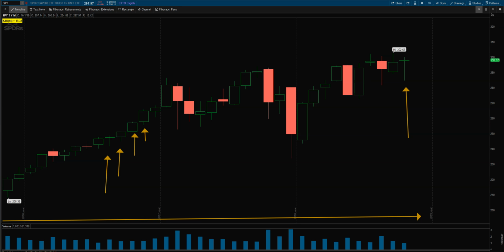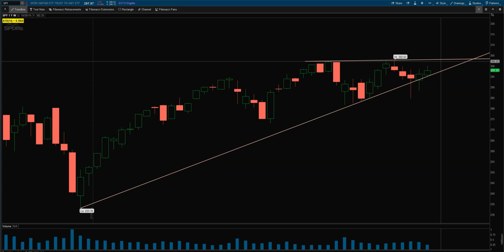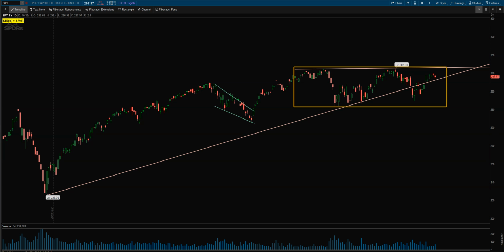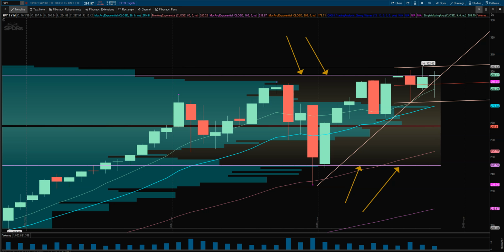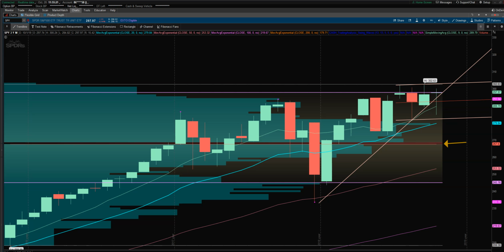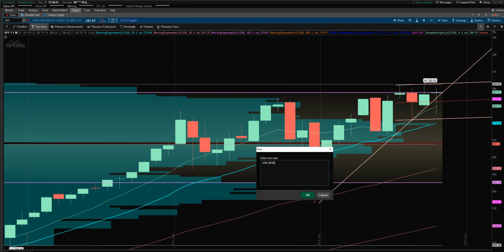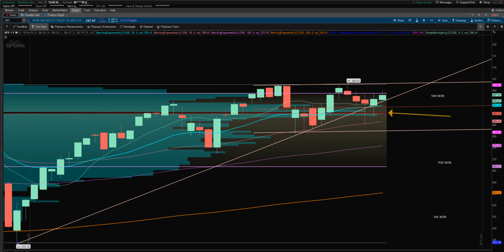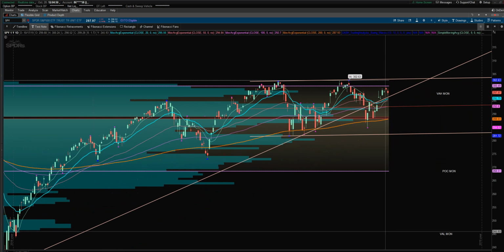Cash University Chart School Bonus - How We Read Charts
How we read charts in detail